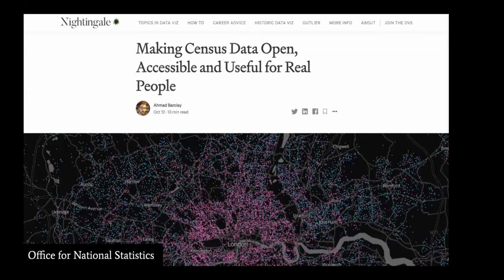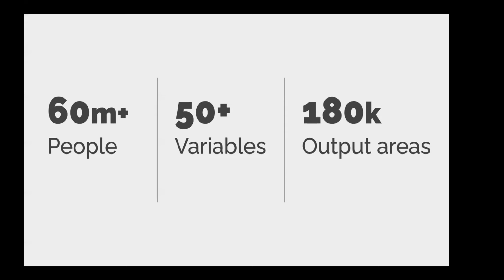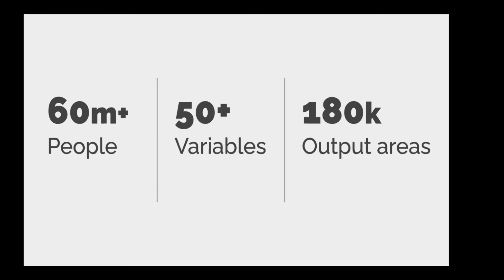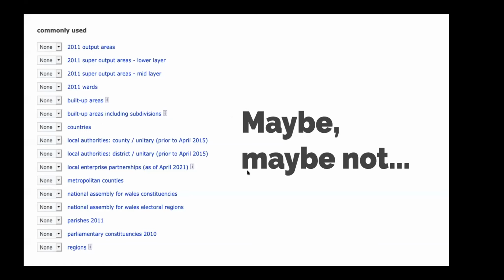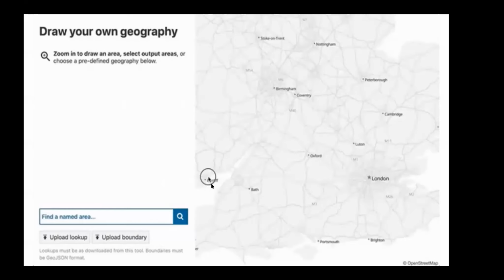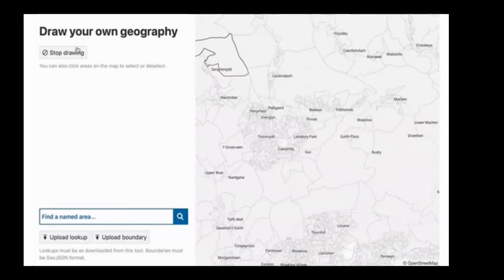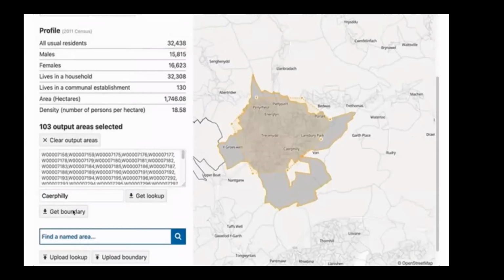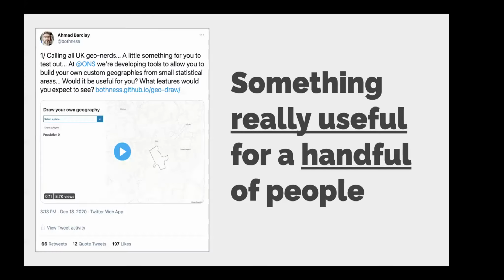Draw your own geography - Ahmad Barclay